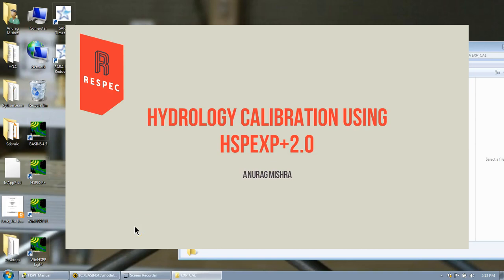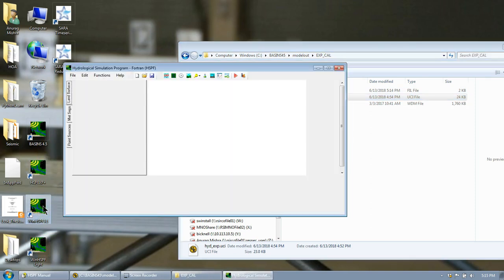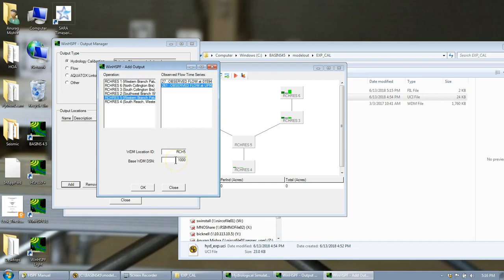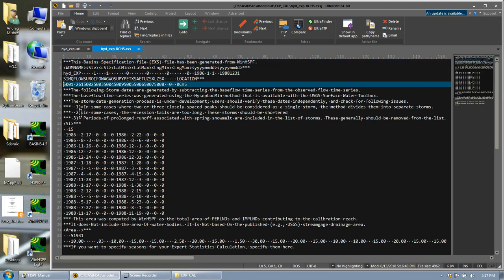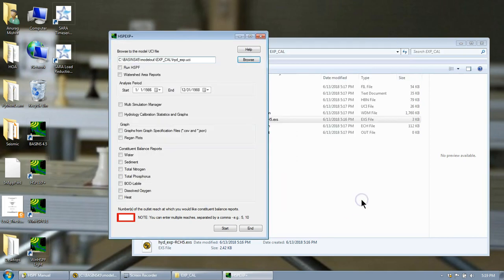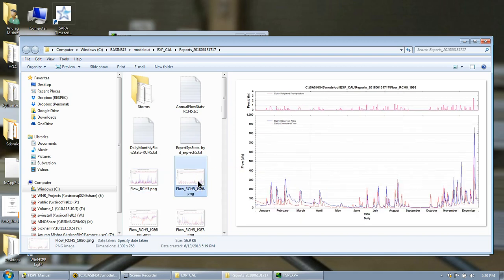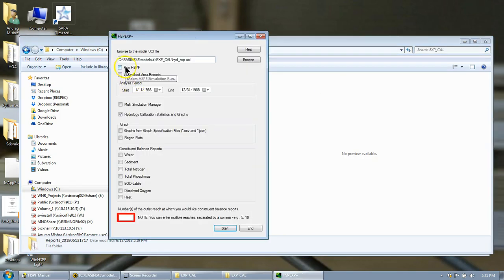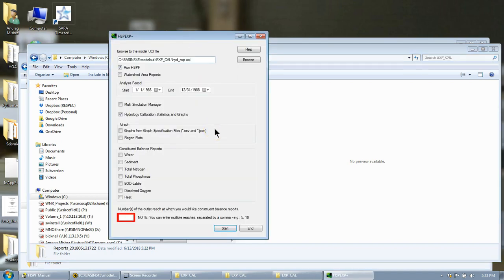Hydrology Calibration of HSPF Model Using HSPEXP+2.0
Thie video demonstrates the process of conducting hydrology calibration using HSPEXP+2.0.

This video was produced under a project funded by Minnesota Pollution Control Agency through the Clean Water Fund.

Responses to some questions posted on BASINSINFO listserv.

1. The name of UCI file and the target WDM should have the same name for HSPEXP+ to work properly. In the example video, the UCI file name and WDM file names are hyd_exp.uci and hyd_exp.wdm, respectively.
2. You should save the observed data in the target WDM (hyd_exp.wdm, in the video) for WinHSPF3.1 and HSPEXP+ to work.
3. The target wdm file must be referred to as one of the WDM file in the FILES block in the UCI file.
4. When you use Output Manager in WinHSPF3.1, it saves all the datasets in the target WDM file. WinHSPF3.1 will not overwrite existing connections in EXT TARGETS block or existing datasets in the target WDM file.
5. WinHSPF3.1 does change the formatting of the existing UCI file. I generally make a copy of the UCI file and after the edits are done by WinHSPF3.1, I copy only the relevant changes to my main UCI file (in this case, copy block, copy connections in SCHEMATIC, copy connections in MASS-LINK, and new connections in EXT-TARGETS block).
6. Please refer to this video to change the ID of an existing time series in the WDM file